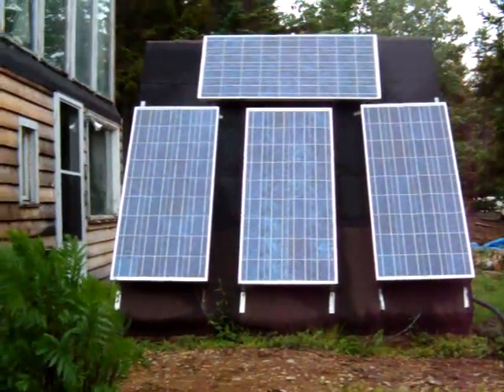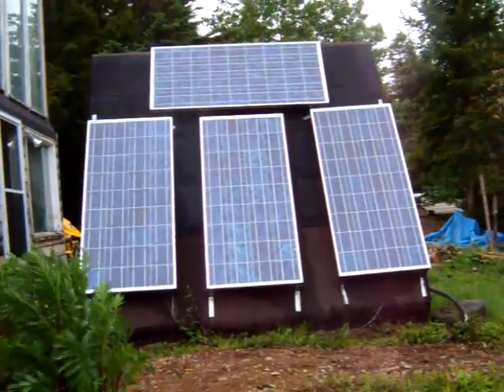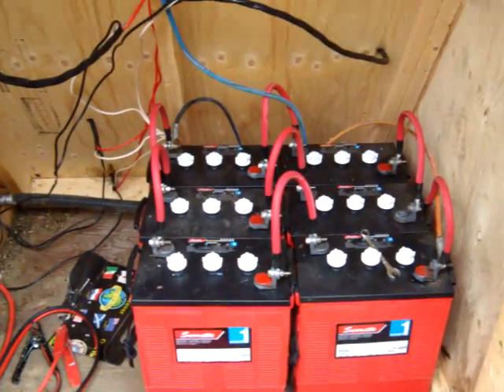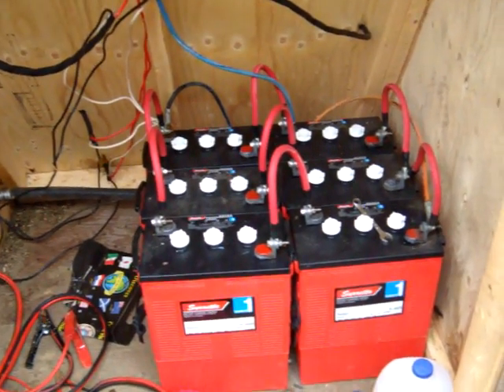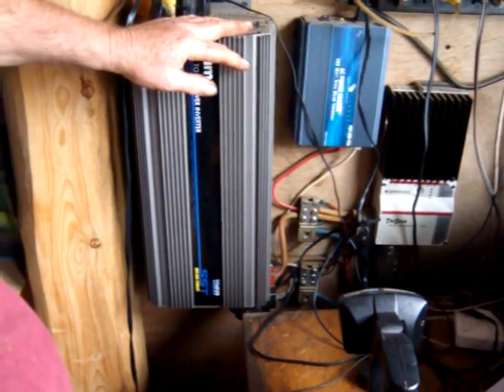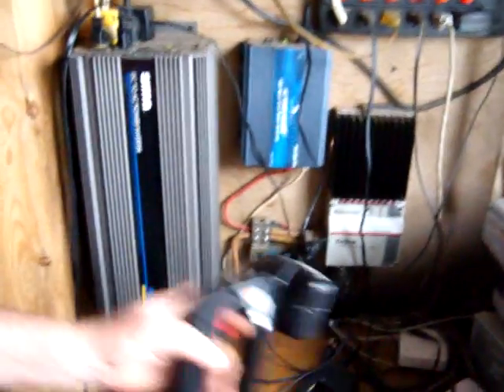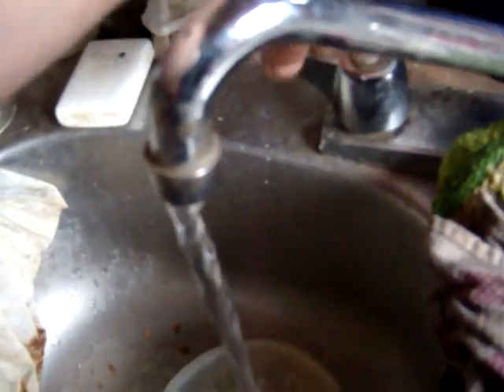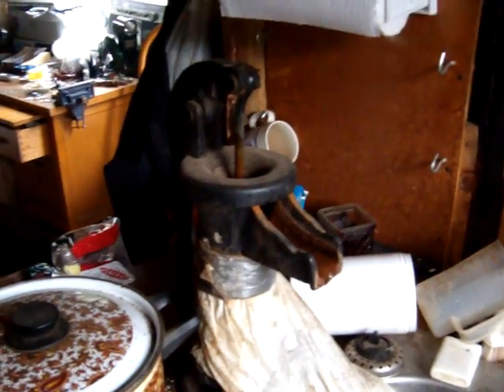SOLAR POWER 101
My father explaining his solar setup and how it works, a little on the hot water aswell